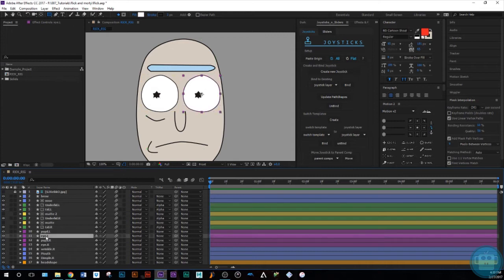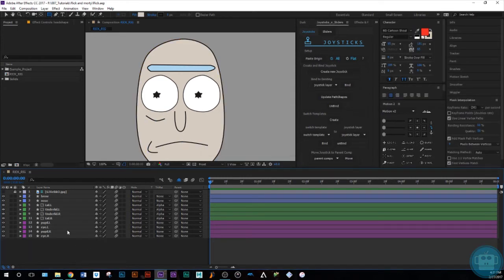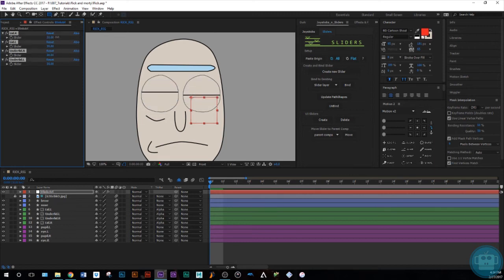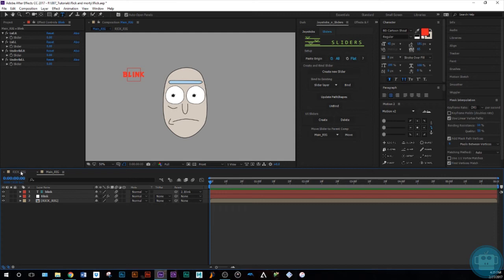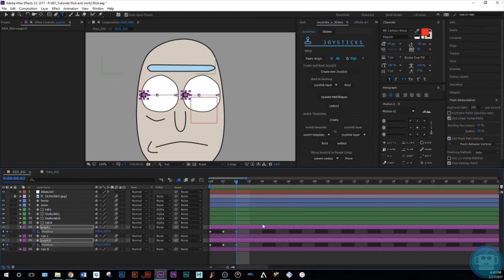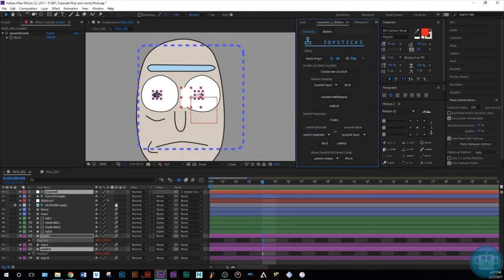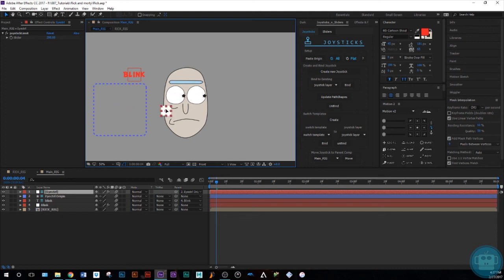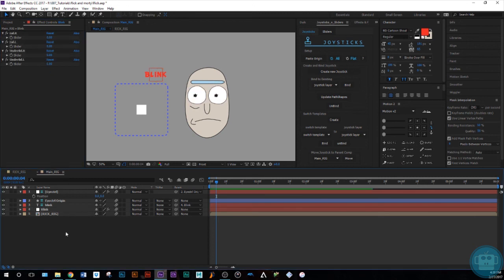Rigging Rick from Rick and Morty in After Effects Part 1- Platanoz Tutorial